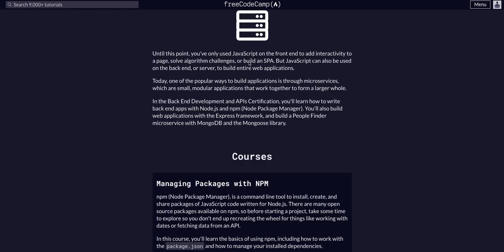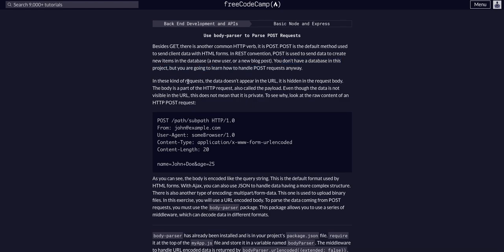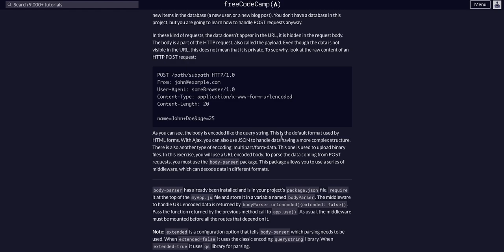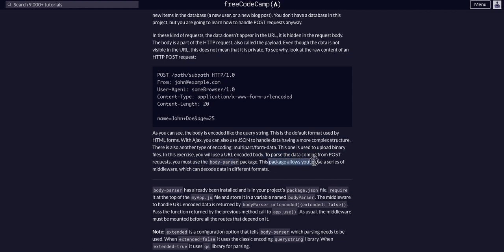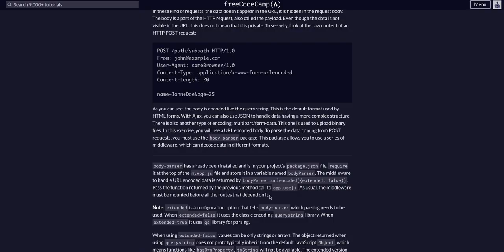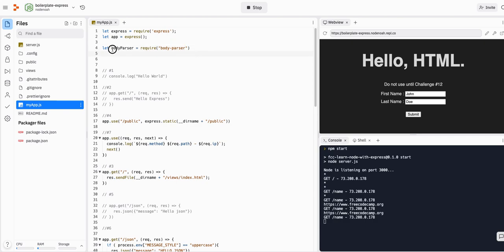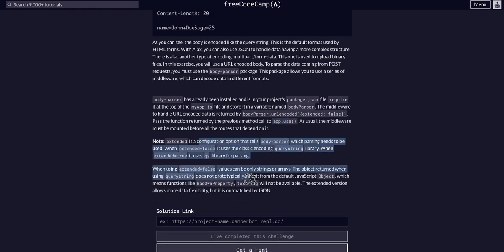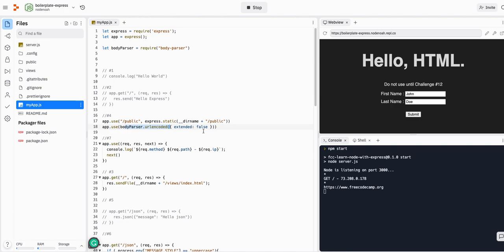11 Use body-parser to Parse POST Requests - FreeCodeCamp Solution - Basic Node & Express - FCC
Basic Node and Express Subcourse
Challenge 11 Use body-parser to Parse POST Requests